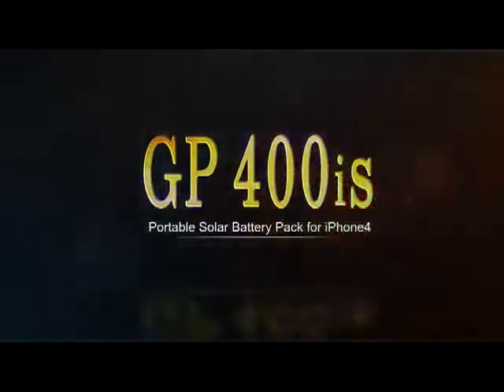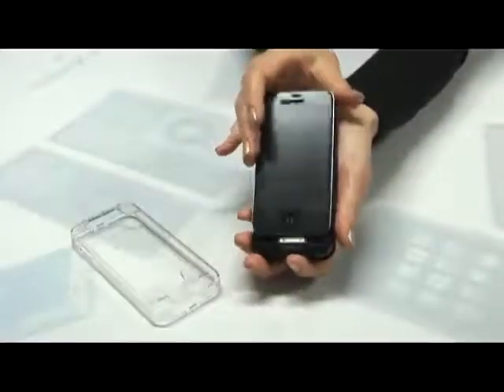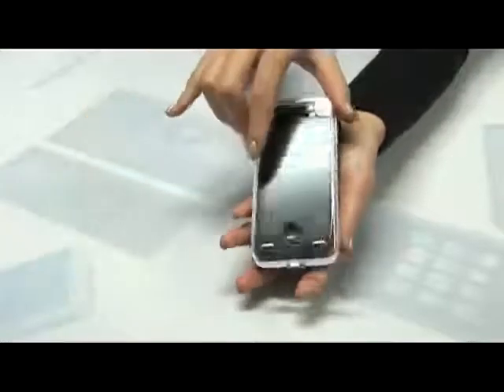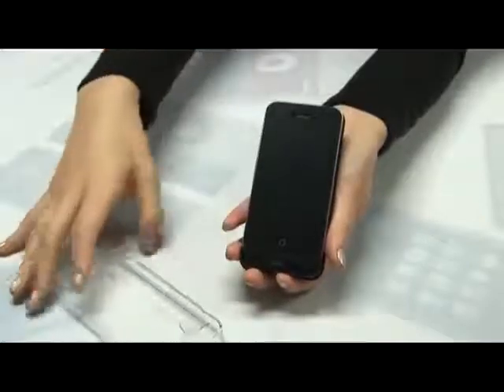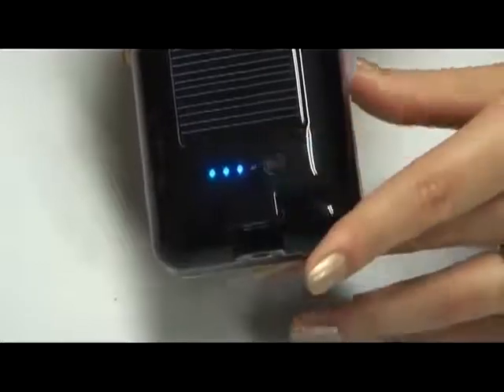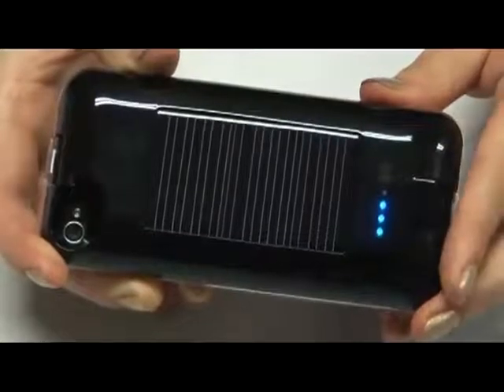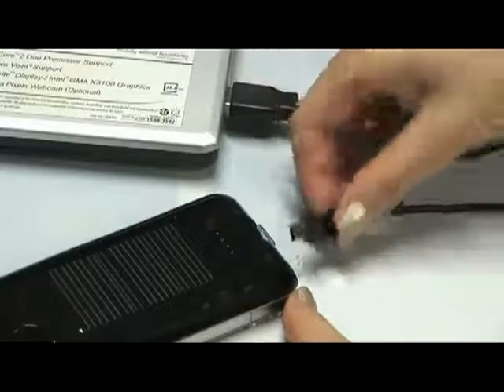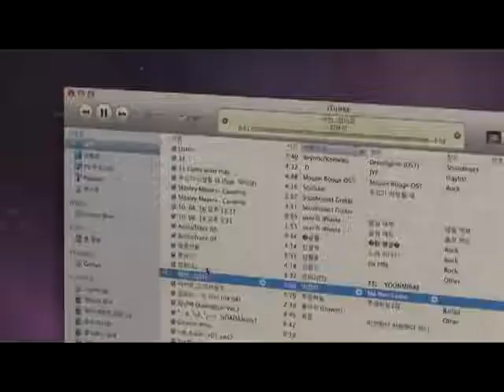Solar battery pack for iPhone 4.flv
GPEL Solar Battery Pack for iPhone 4/4s